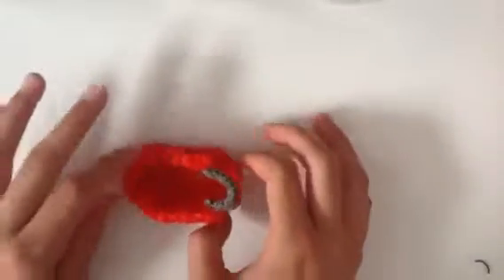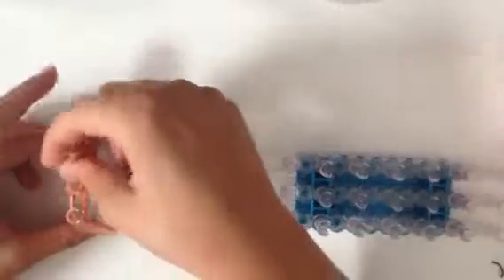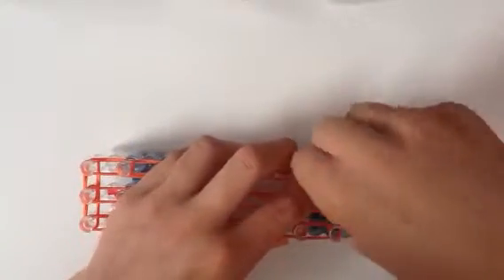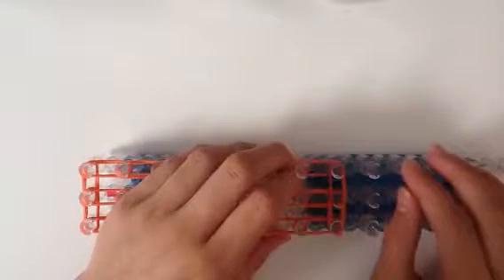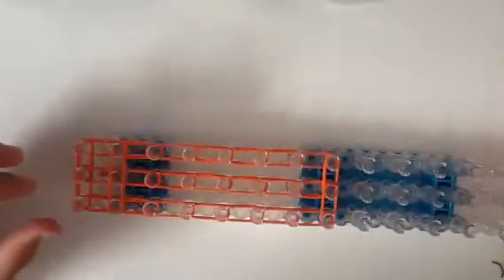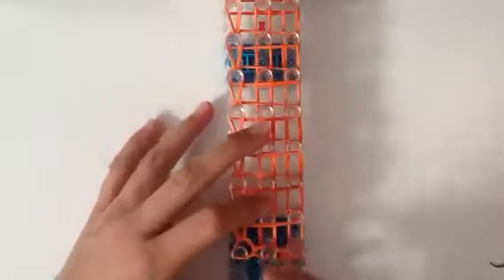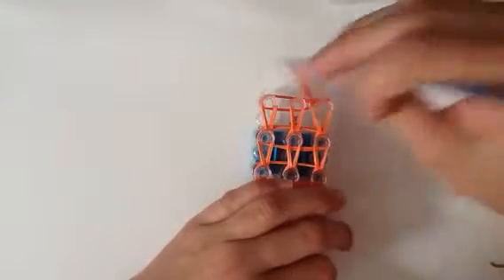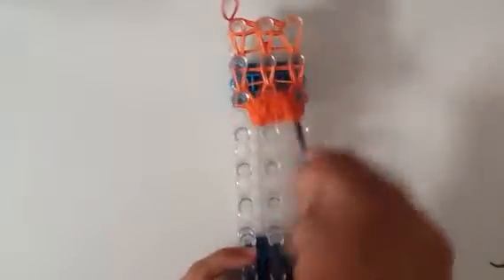Rainbowloom Roller Coaster Tutorial- Part 1/4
PLEASE DO NOT RECREATE REMAKE OR TRANSLATE MY VIDEOS!